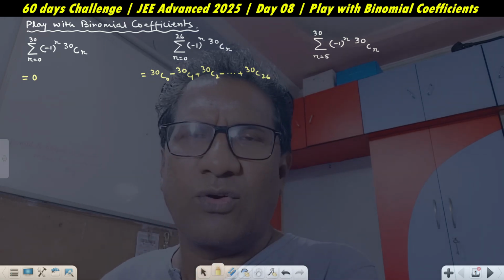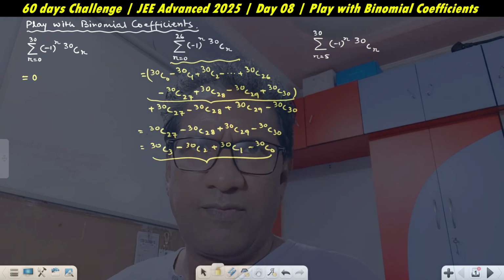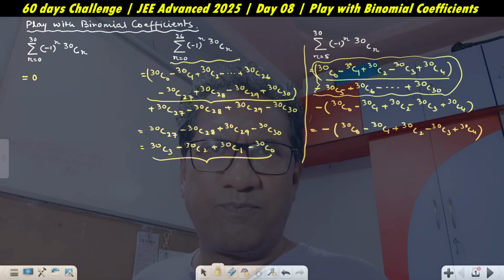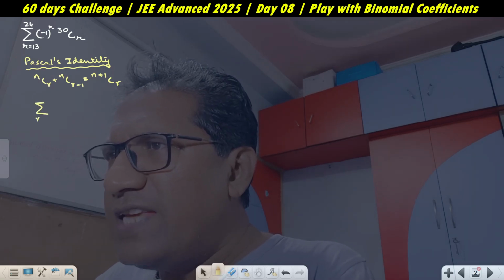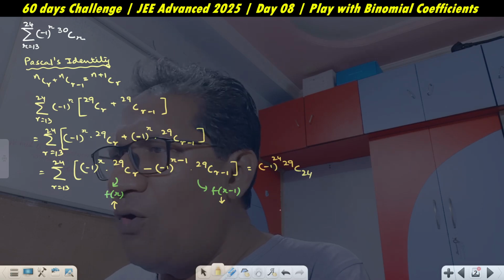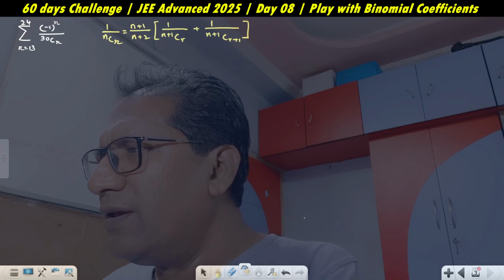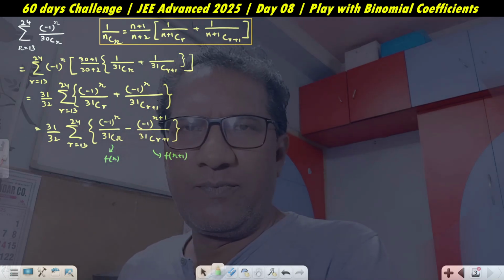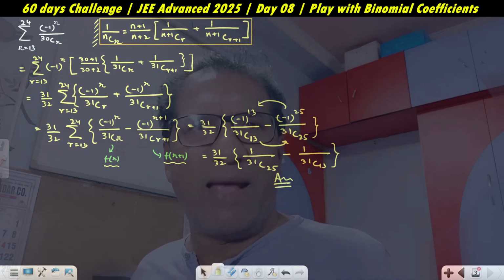Play with Binomial Coefficients | Day 08 | JEE Advanced 2025 | 60 days Challenge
Welcome to this comprehensive lecture on Play with Binomial Coefficients – a crucial topic for IIT JEE aspirants! In this video, we dive deep into understanding the various kinds of problems that frequently appear in IIT JEE exams, specifically focusing on Binomial Theorem and its applications.

Whether you're looking to strengthen your foundation or need tips to tackle complex problems efficiently, this lecture will guide you through the essential concepts, techniques, and tricks you need to master this topic. From basic to advanced questions, we will cover all the important types of problems that can help you excel in the Mathematics section of the IIT JEE.
This lecture is must-watch for all IIT JEE aspirants aiming for a top rank.